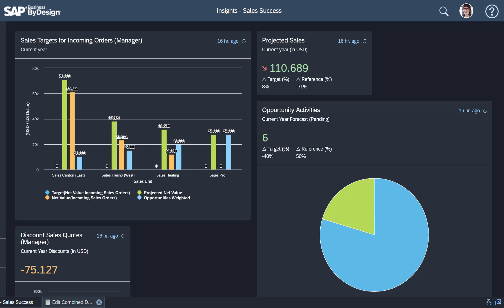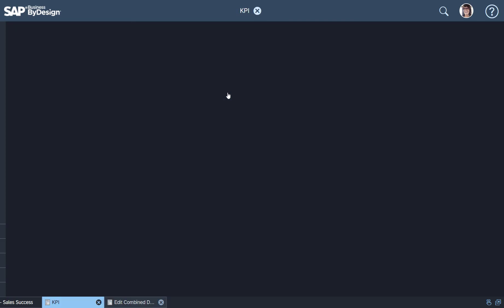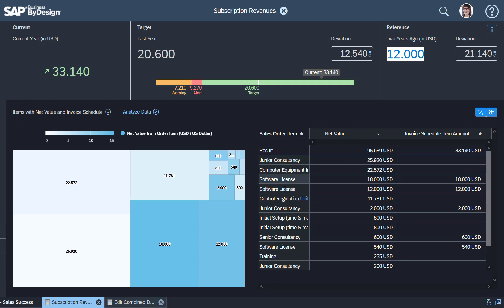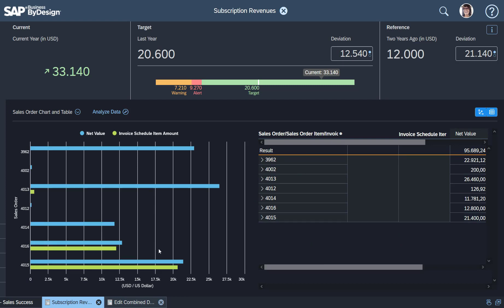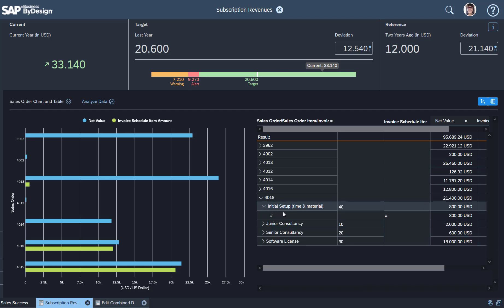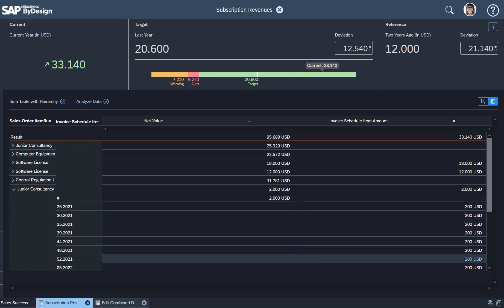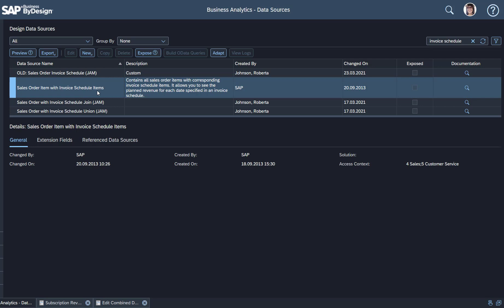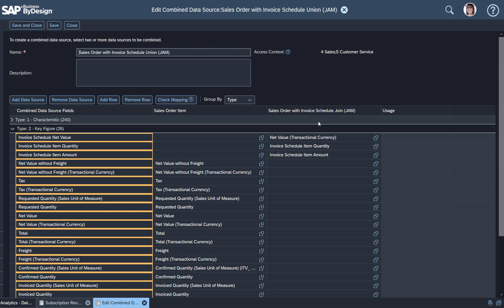Subscription revenue analysis with sales orders and invoice schedules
SAP Business ByDesign Cloud ERP demo on how sales managers and employees can analyze subscription business and how to build a data source for it